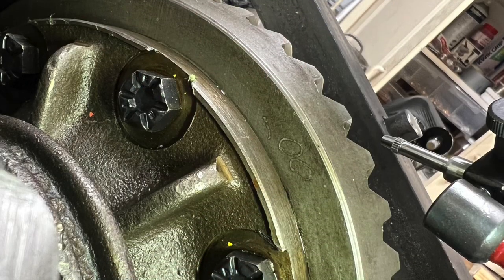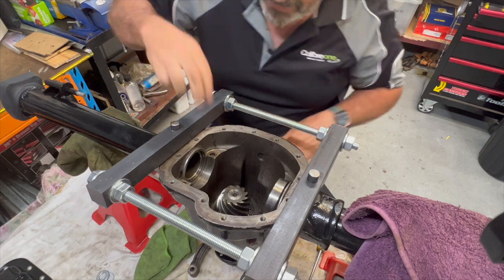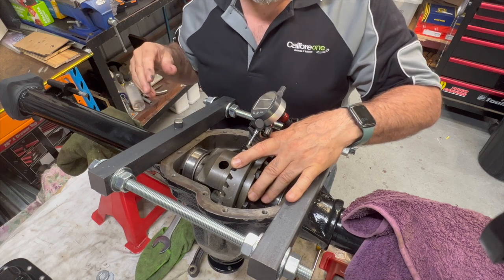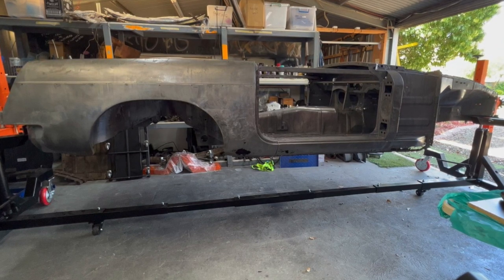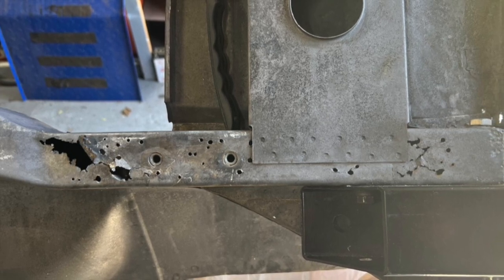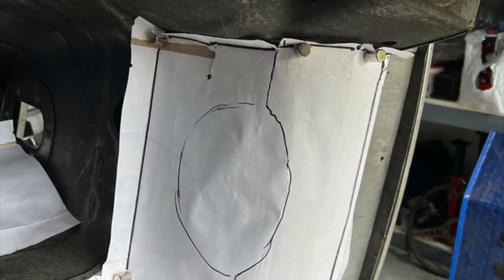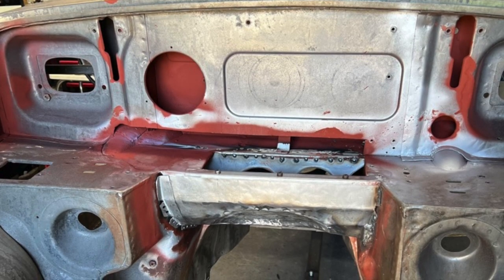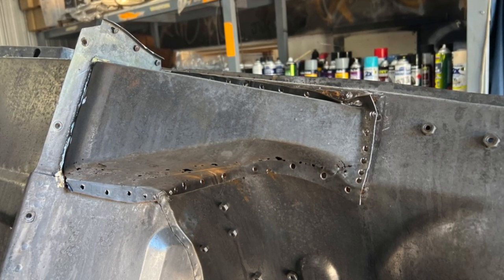The Great MGB Rebuild Pt4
Part 4 of my ongoing rebuild efforts. In this episode I'm assembling the Differential while waiting for the body to come back from the dipping process. Then we mount it on the rotisserie and start with rust repairs.